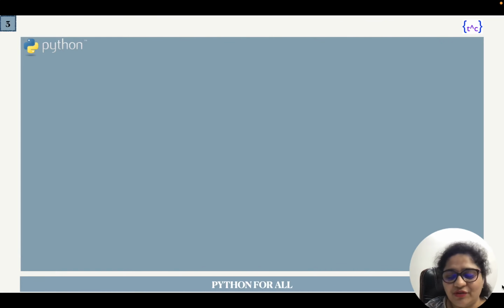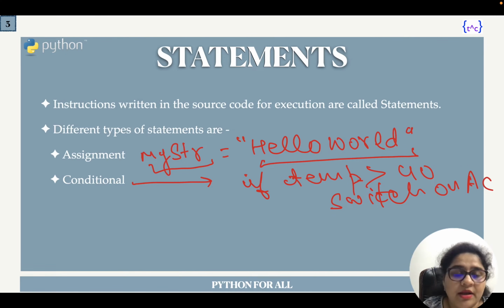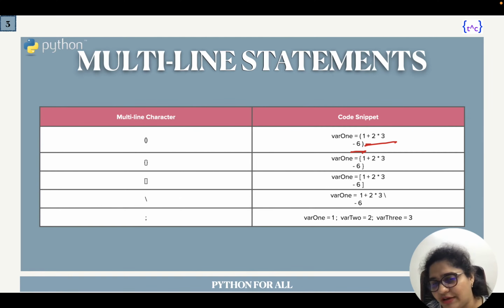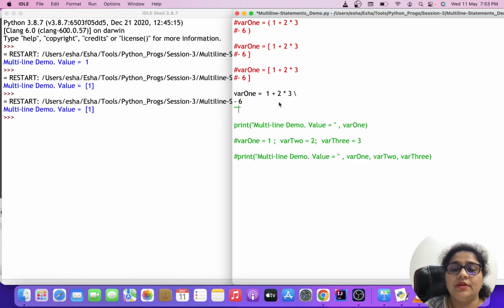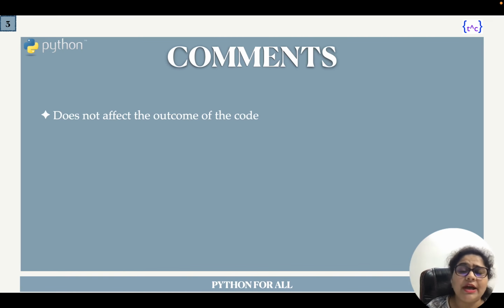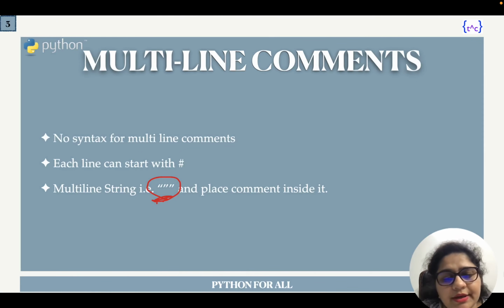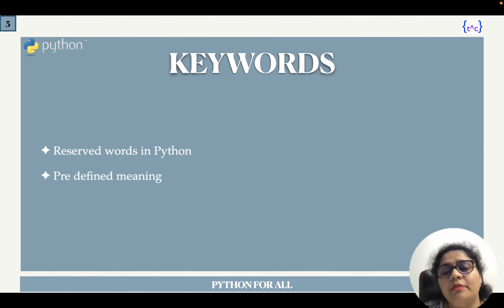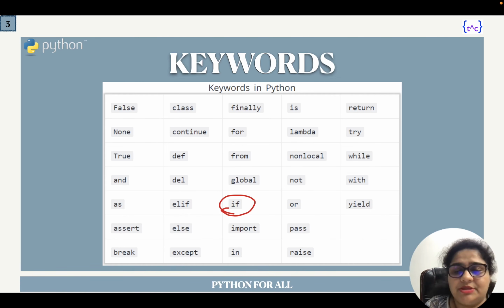Python Statement | Python Comment | Python Keyword | Python Basics | L - 3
Dear Viewers,

Python for All course series is designed for everyone, who wants to learn Python. This course will help Engineers, Programmers, Developers, CBSE & ICSE students, Teachers, and more … Hence this is also considered as Python zero to hero course series.
There is no pre requisite for attending this series as entire basics will be covered in this series.

This is the third session for Python for all course series and following topics are covered in in this lecture -
1. Python Statement
2. Python Statement Types
3. Python Multiline Statements
4. Python Comment for beginners
5. Python Multiline Comments
6. Python Keywords

About Me 😊
I am Esha Puri, founder of Think Constructive. I have almost 20 years of software industry experience. My main aim is to make software learning extremely simple and approachable for anyone who wants to learn technology. I will provide authentic software learning material at this channel for free.

Useful Antivirus
Nice Office chair
Another interesting Office chair

The Psychology of Money
Rich Dad Poor Dad
Sapiens: A Brief History of Humankind

Chapters
00:00 - Welcome note
02:15 - Statements
07:17 - Multi-line Statements
10:15 - Demonstration
14:14 - Comments
19:55 - Multi-line Comments
20:40 - Demonstration
22:05 - Keywords
23:48 - Demonstration
26:53 - Summary
27:43 - Thank you